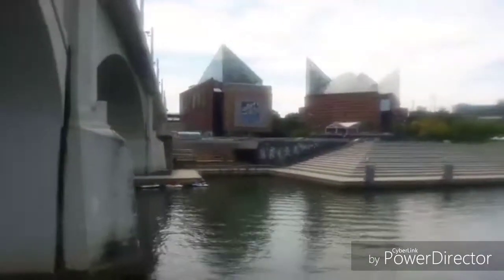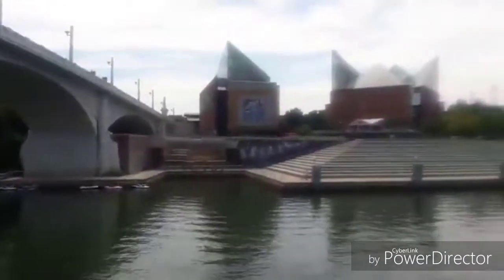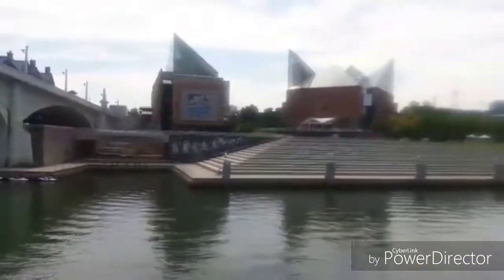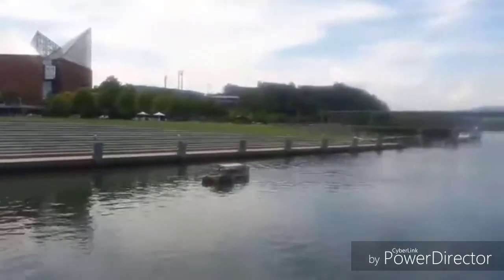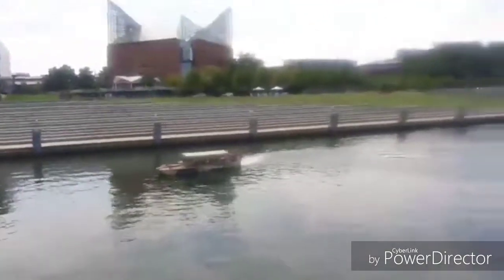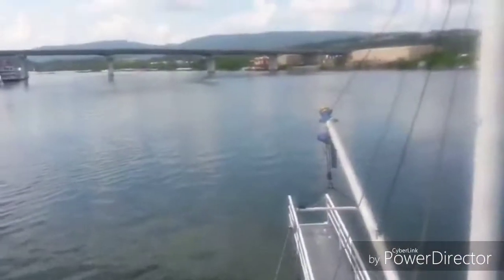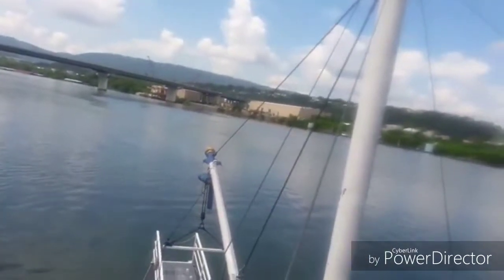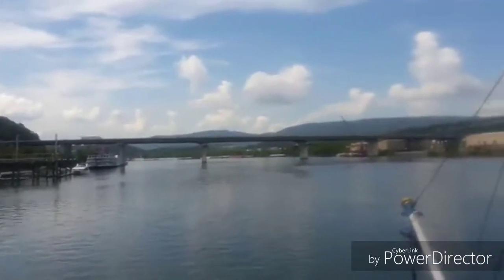Southern Belle Chattanooga Tennessee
SOUTHERN BELLE  BOAT